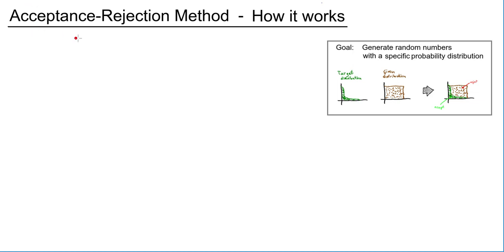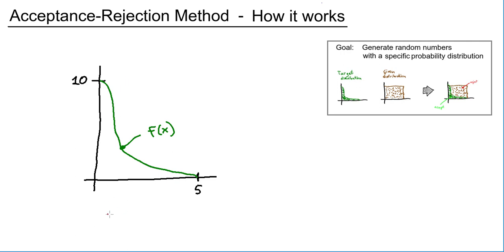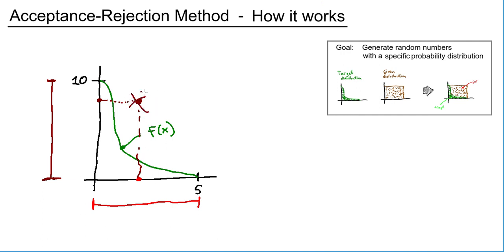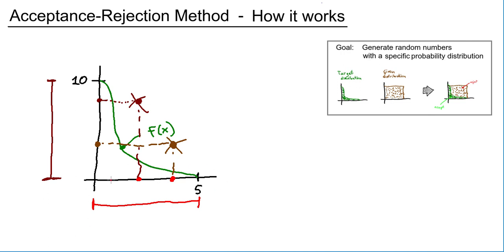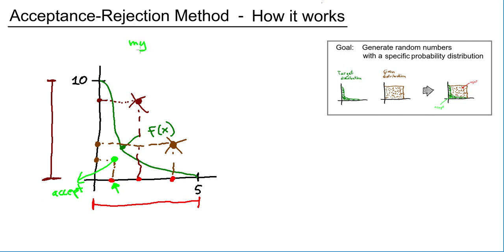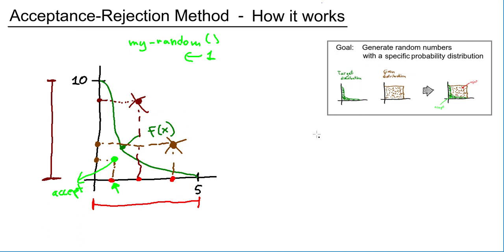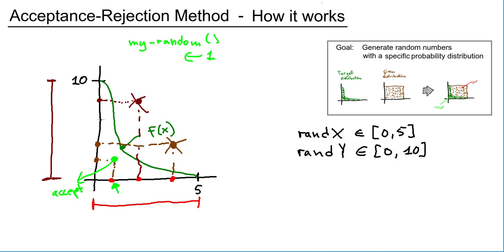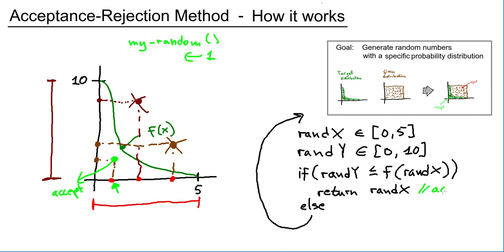Random numbers: Rejection Method 01: Algorithm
Video created with SimpleScreenRecorder, Audacity, Kolourpaint